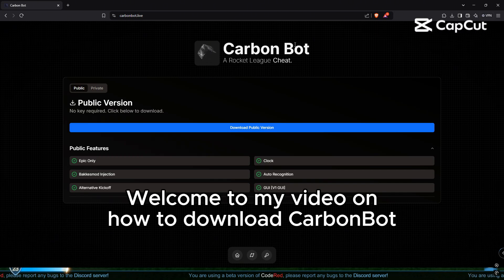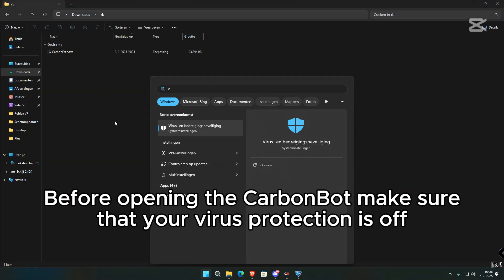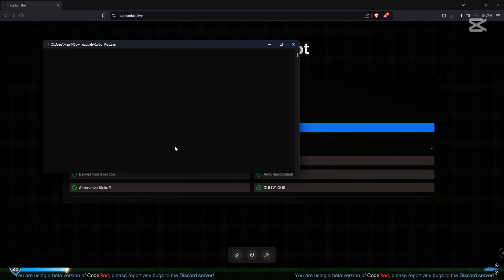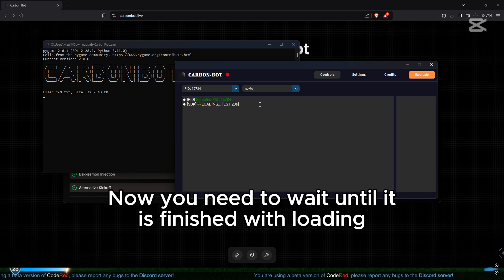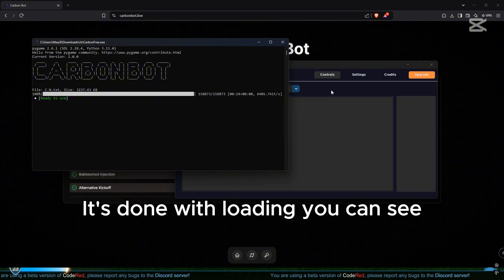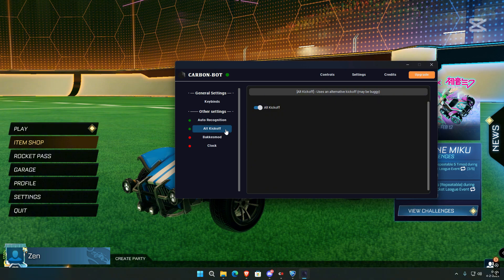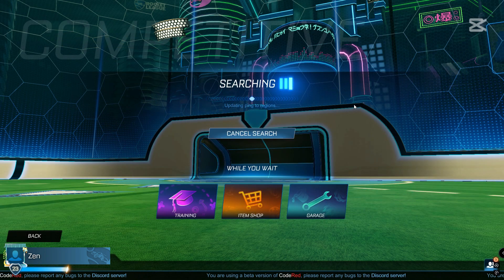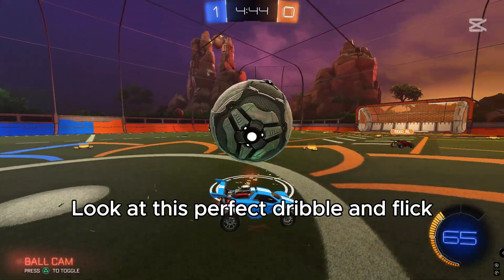Unlock SSL/Grand Champ with Auto-Play Bot AI Tutorial | ft. CarbonBot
Tutorial and Showcase of CarbonBot a ai autoplay bot that helps you easy to Grand Champ/SSL